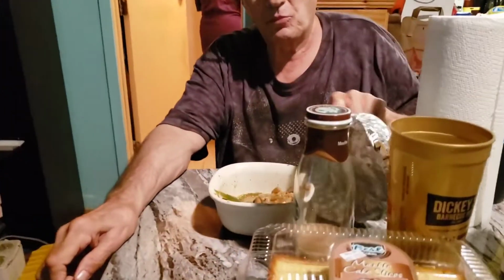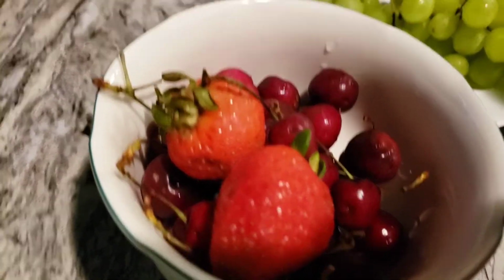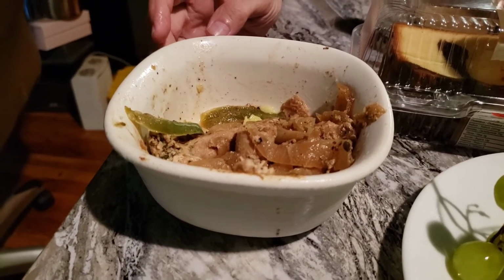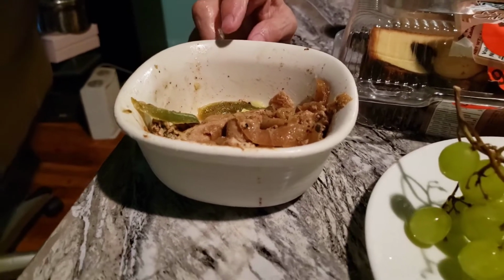30 DAY CLEAN KETO CHALLENGE DAY 5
This is the 5th day of my 30 Day Clean Keto Challenge. Grab my Free Grocery List along with meal suggestions in pdf format.

🔷️ Tajín Seasoning ⬇️

🔷️ Dash Mini Griddle ⬇️

🔷️ Dash Mini Waffle 🧇 Maker ⬇️

🎯 Get Fit By The Summer!
🔥 Lose 10 Pounds in 1 Week